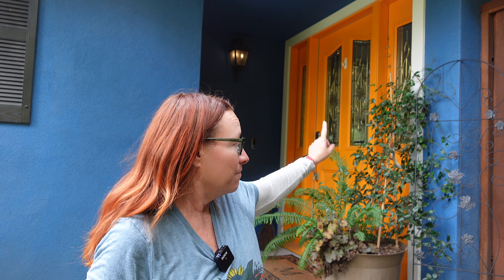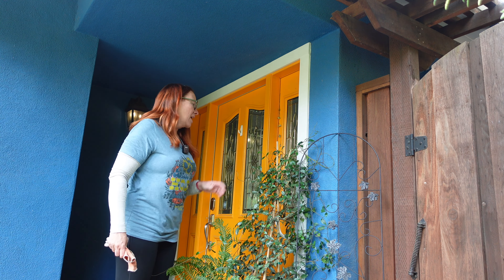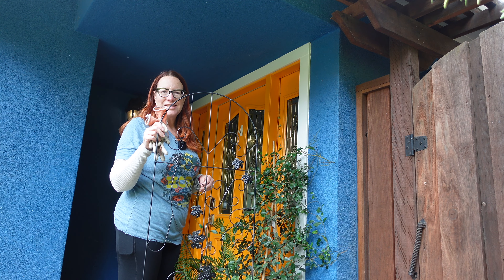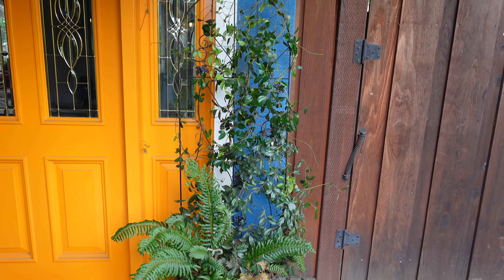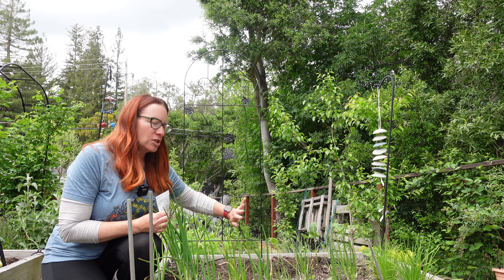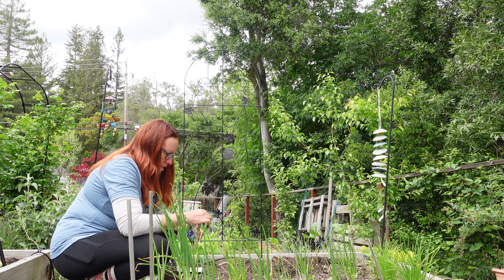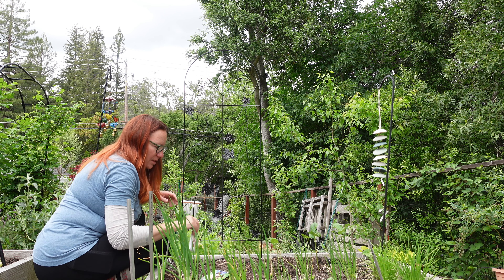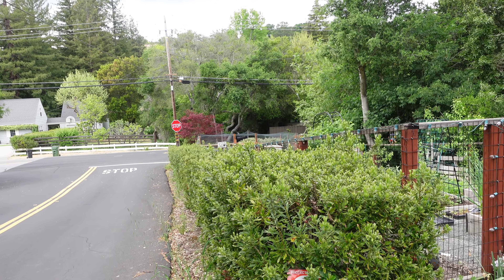Squeezing Stuff in Between Rain Storms